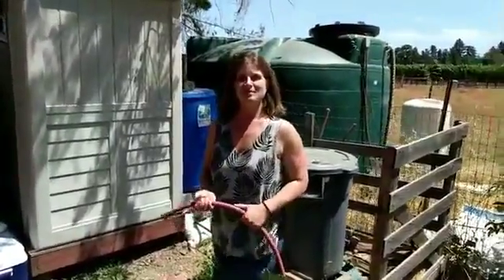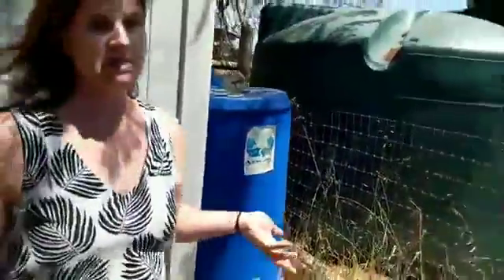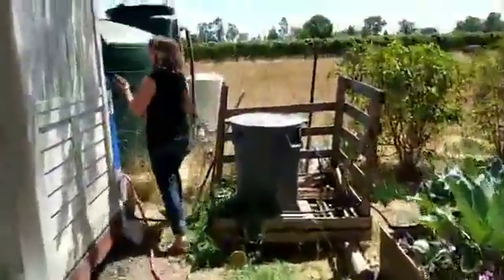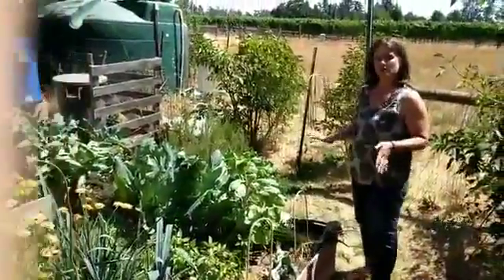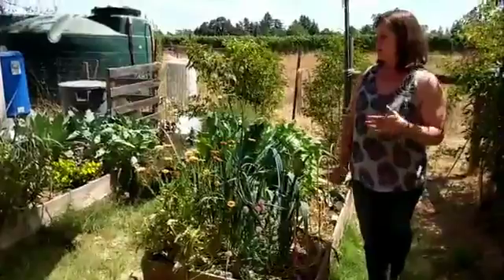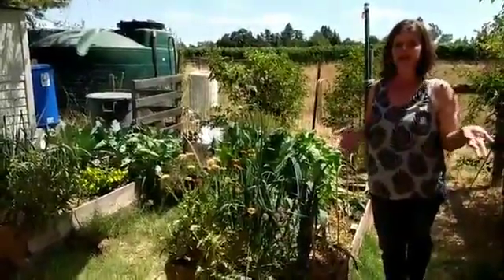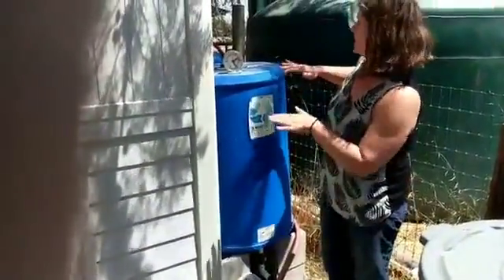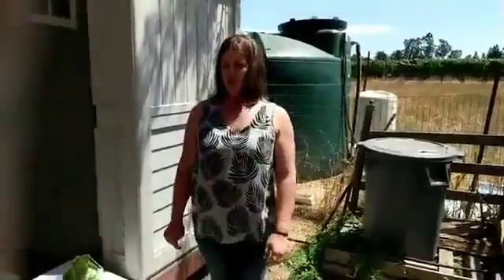Gravity-Fed Irrigation: Mid-Season Update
Jesse checks in after half the irrigation season has passed. See what she learned about how to get the most our of your gravity-fed irrigation system, and how to refill rain barrels once they're empty.